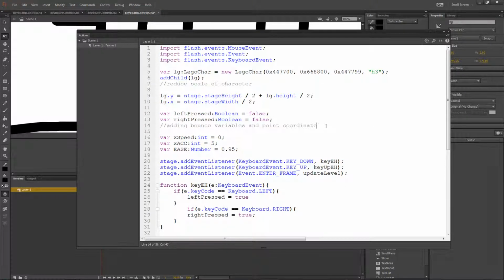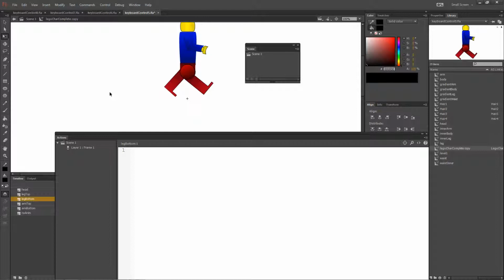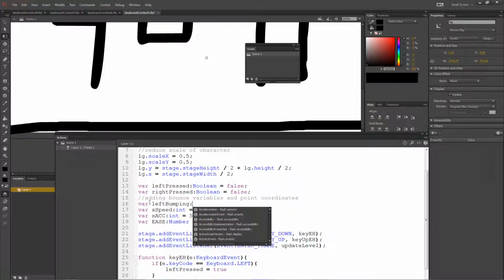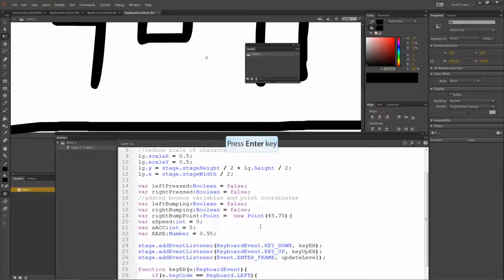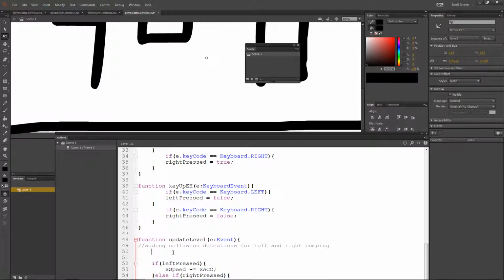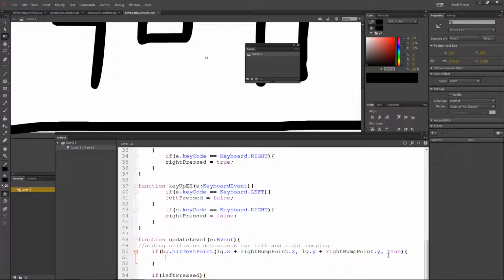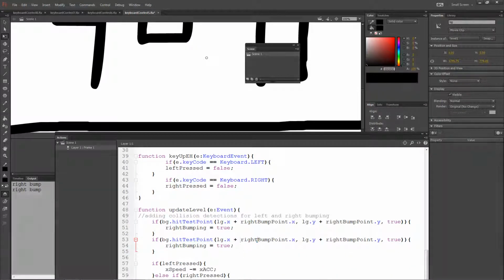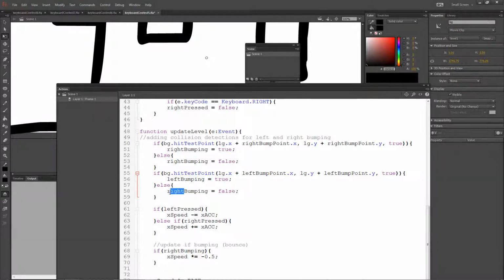Lego Game: Keyboard Control with ActionScript 3 Pt 5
Building on the previous example we add some simple collision detection using hitTestPoint and by adding some boolean variables and some additional coordinates using Point (imaginary points for collision checks)